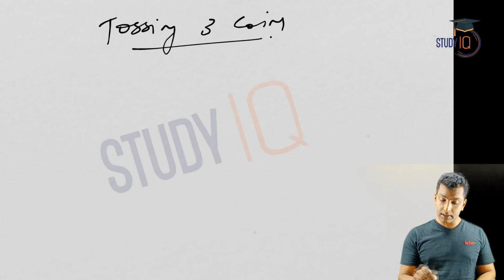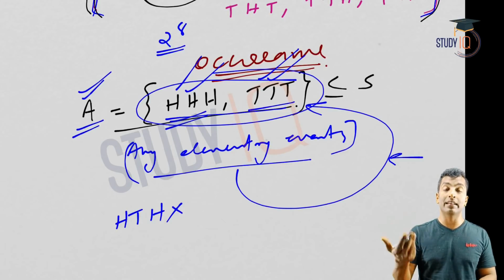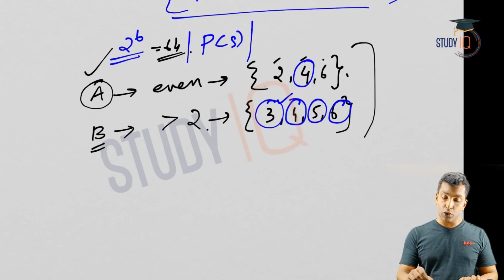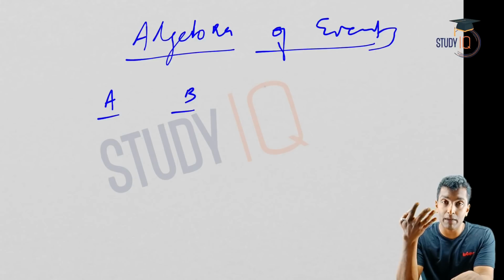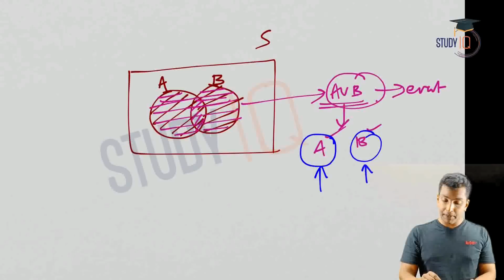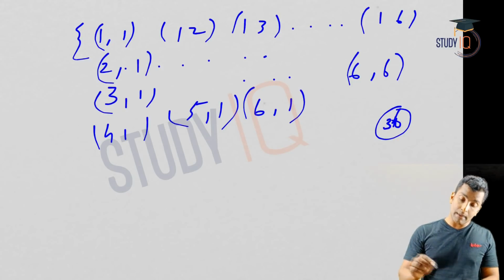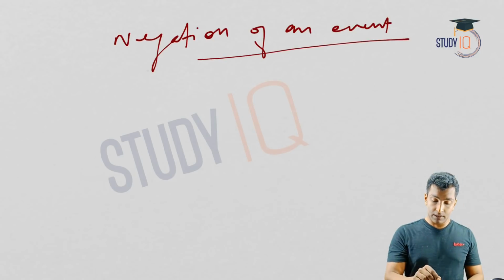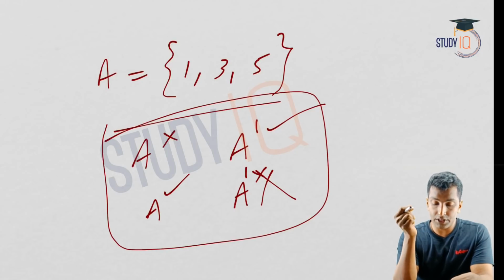Probability Part-2 Basics of Probability for CAT/XAT/NMAT/SNAP/CMAT/IIFT